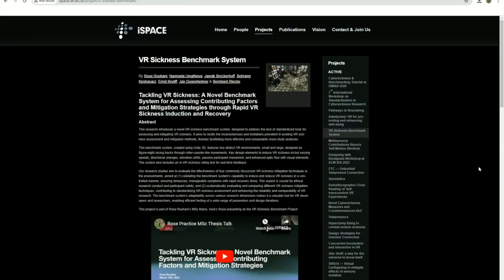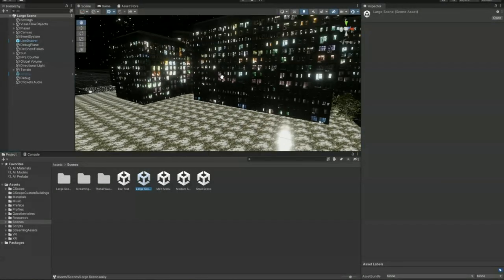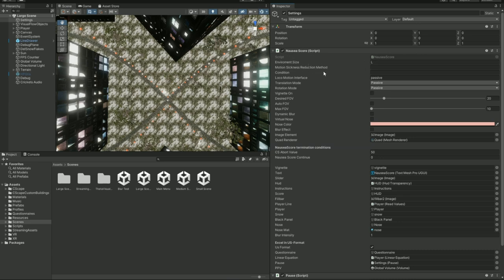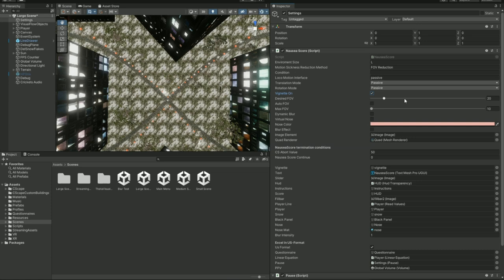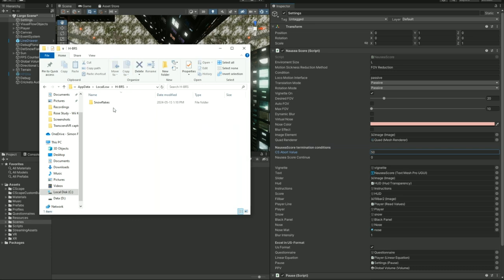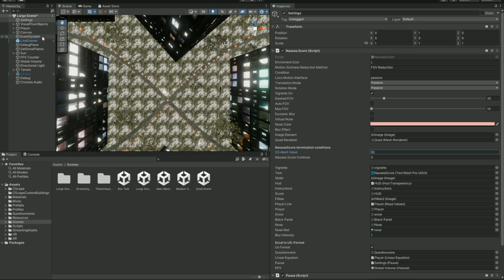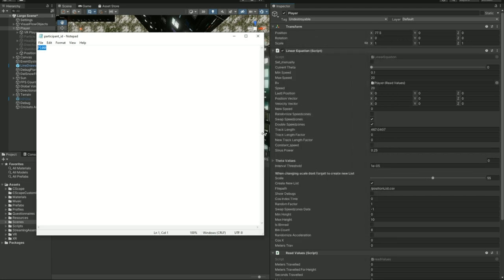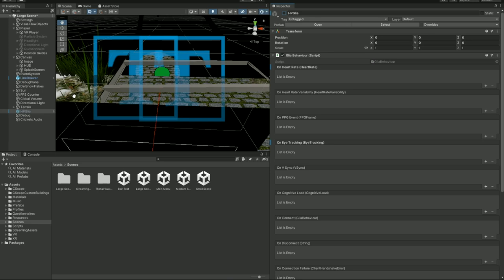Overview of VR sickness benchmark Unity project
This is the main overview you'll need for using and adapting the the benchmark. It explains the key components of the project, including the code on Github and the settings essential for research. Watch to understand how to set up the environment, manage motion sickness reduction techniques, and export data for analysis.